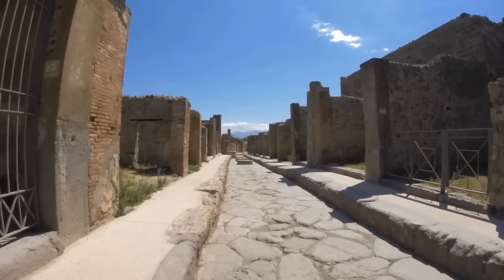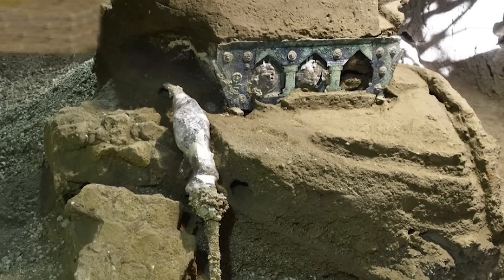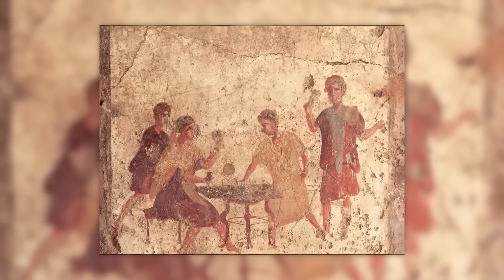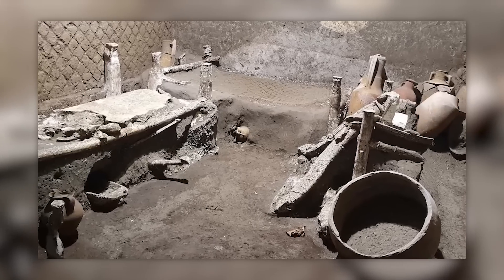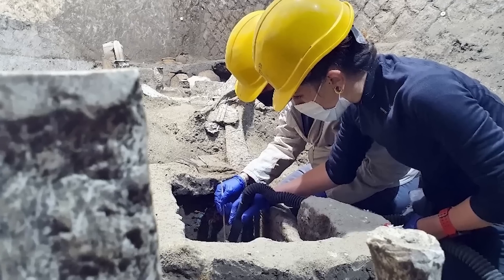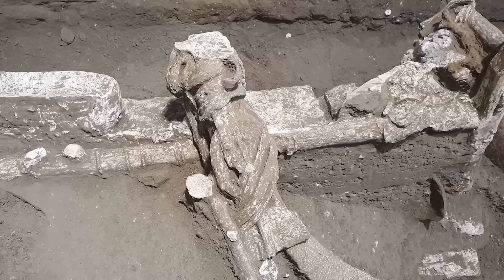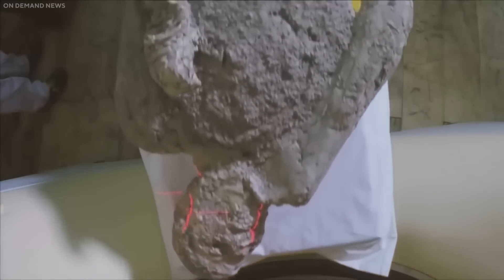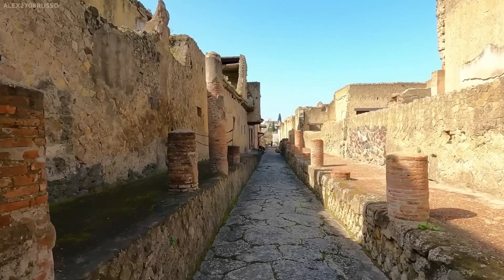Archaeologists BROKE into a forbidden chamber in Pompeij and then FROZE at the Sight within!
Archeology, Pompei and chamber.

Archaeologists often shock the world with their discoveries. Some of the most beautiful and frightening things about the past were revealed by archaeological findings. The latest discovery in Pompeii has amazed us more than the rest.

There are multiple archaeological discoveries in Pompeii, but the latest sheds light on middle-class life. The discovery was made in a forbidden chamber with four rooms filled with plates, amphoras, and other everyday objects.

Eruption from the mountain caused volcanic debris, which covered the city. Pompeii's archaeological park remains one of the most visited sites in Italy. A series of excavations in the town began in 2018 when volcanoes destroyed the city in 79AD.